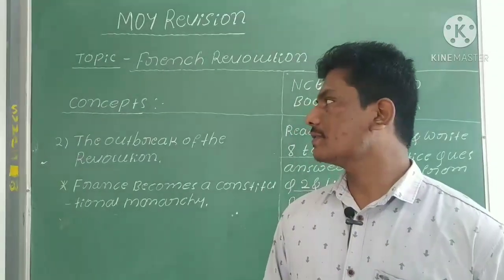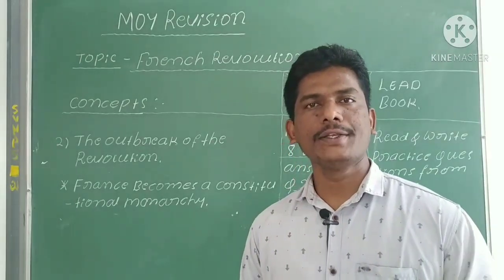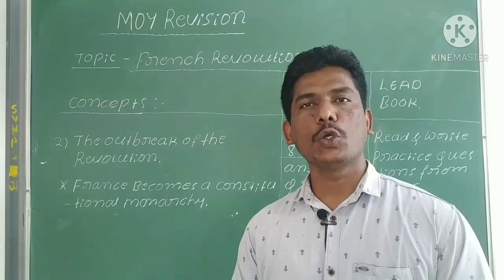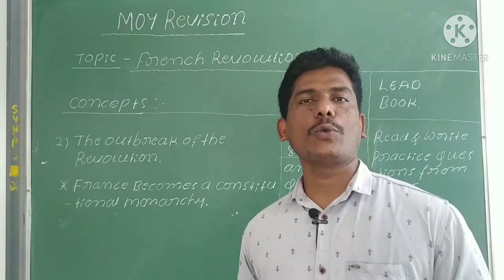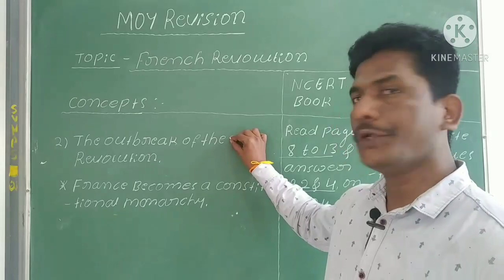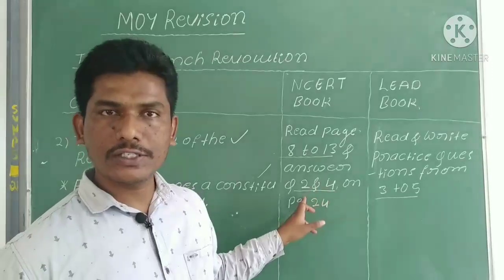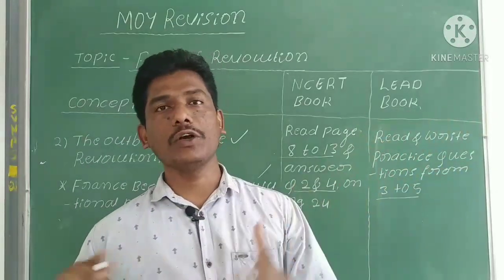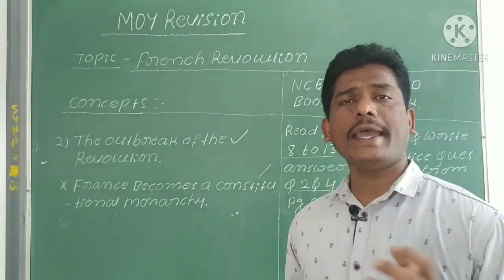Day 2 Outbreak of the Revolution